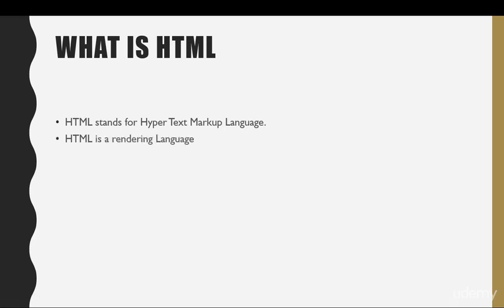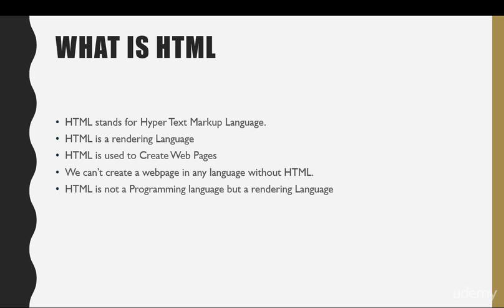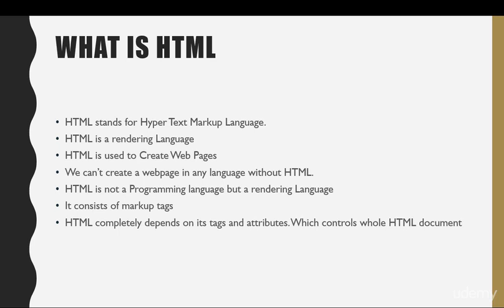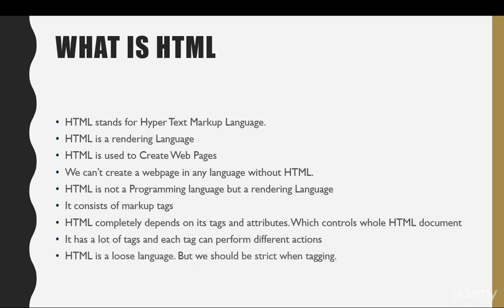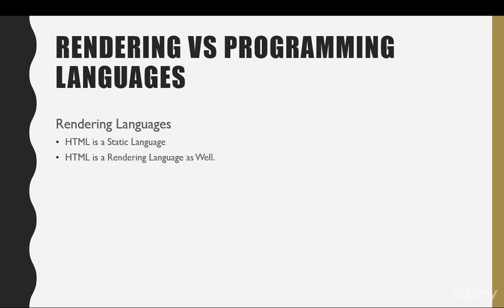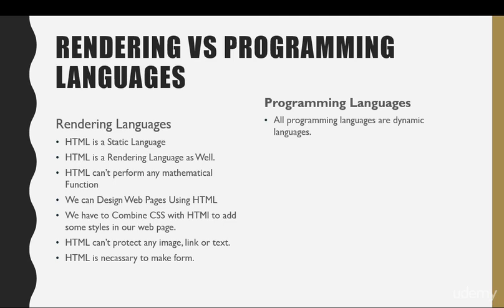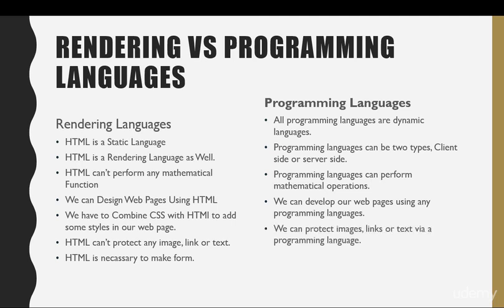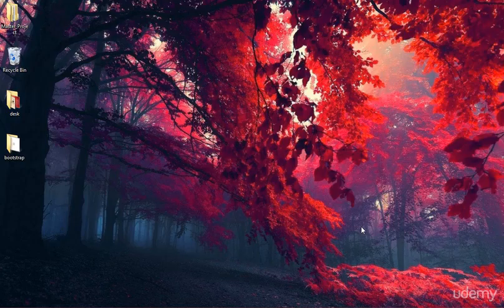Introduction To HTML and CSS 1st Class || WF Techno Ustad